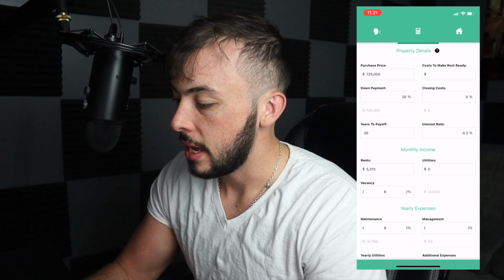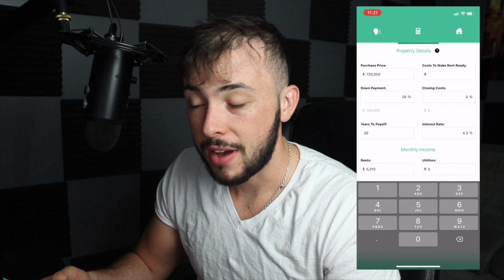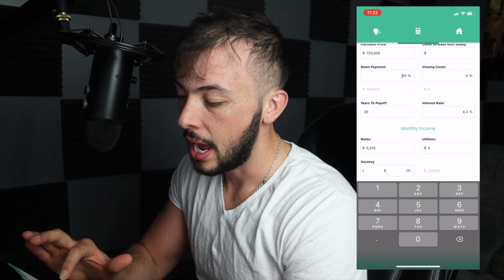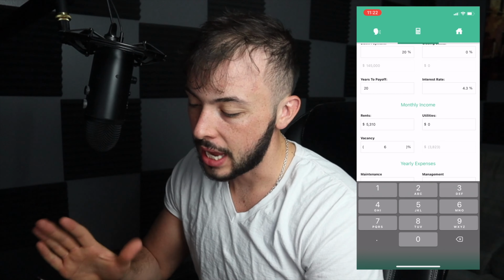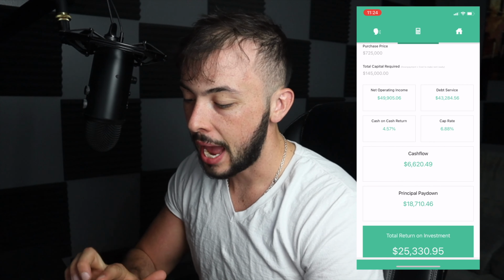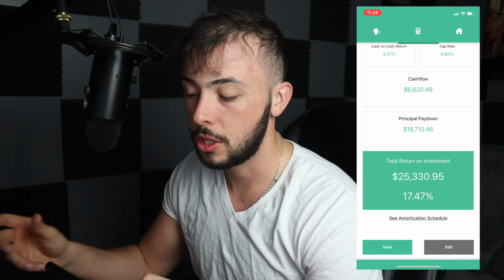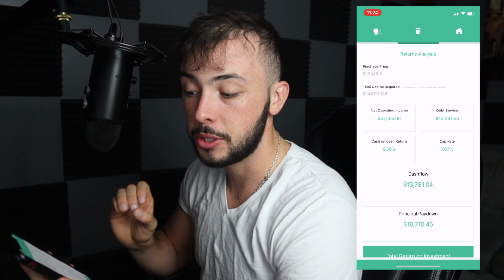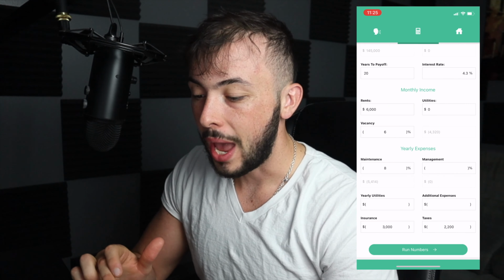How To Analyze a 6-Unit Apartment Complex | Part 2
In this video, I will be sharing how I easily run my numbers when investing in an apartment building. This is how I have always ran my numbers from the start and its a simple way to see if you have a deal or not.

The real estate market is in a scary place right now with interest rates rising rapidly but that doesnt mean you still cant find deals in your local market. In this video, I will be sharing how analyze my numbers on the most recent deal that I purchased.

This is an easy way to find out if you have a deal or not by using this simple rental calculator. It will give you information like cash on cash return, cap rate, average annual return and much more!